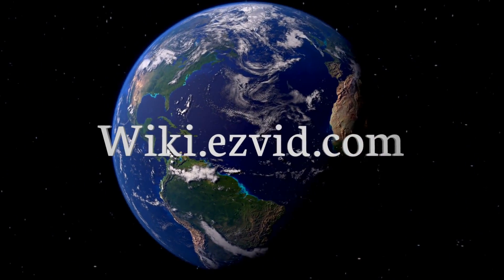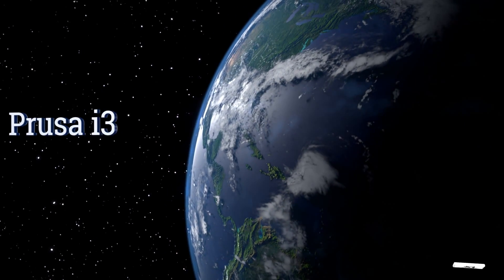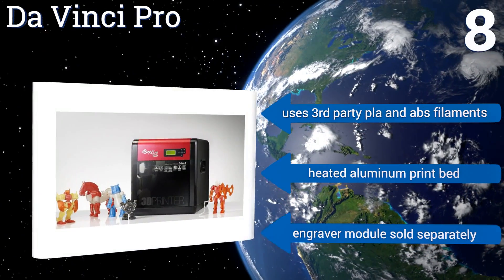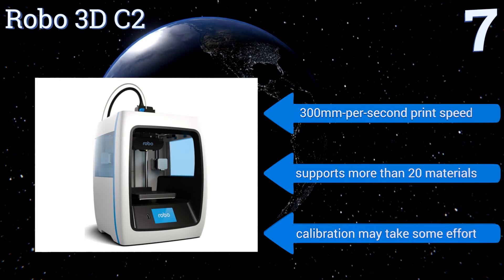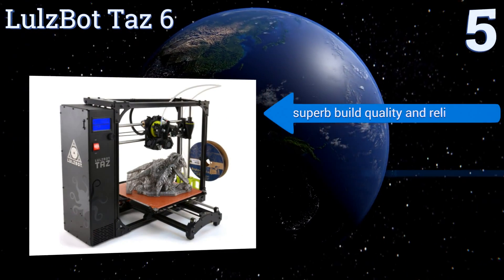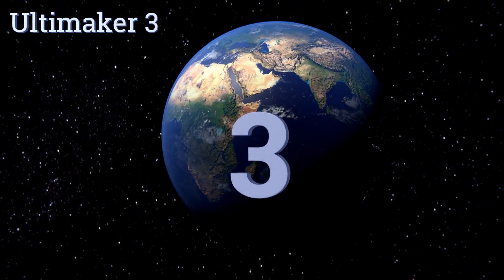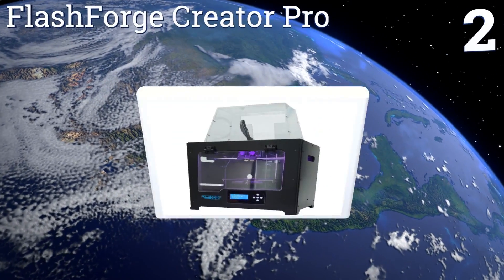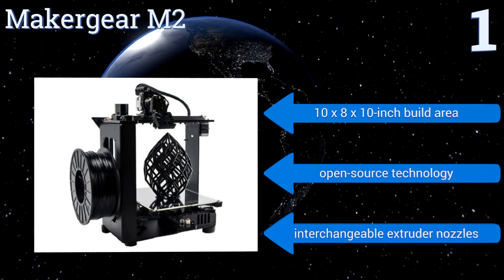10 Best 3D Printers 2017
3d printers included in this wiki include the wiiboox one mini, ultimaker 3, prusa i3, lulzbot taz 6, up mini 2, flashforge creator pro, robo 3d c2, makergear m2, eris by seemecnc, and da vinci pro.